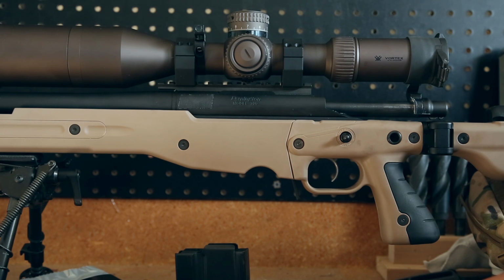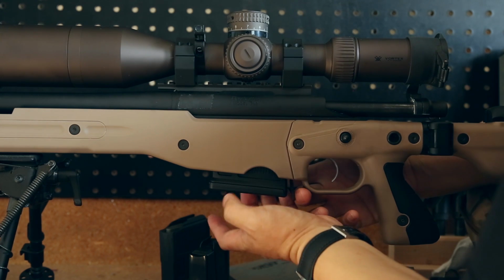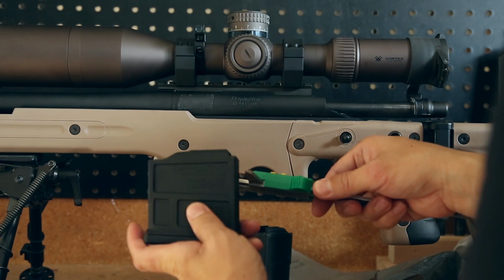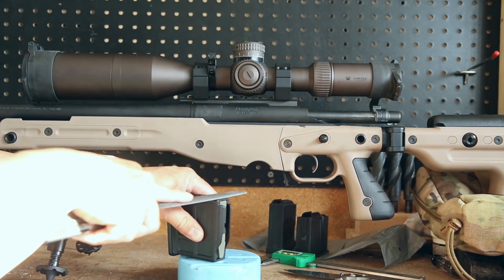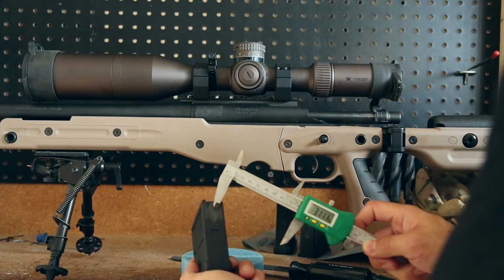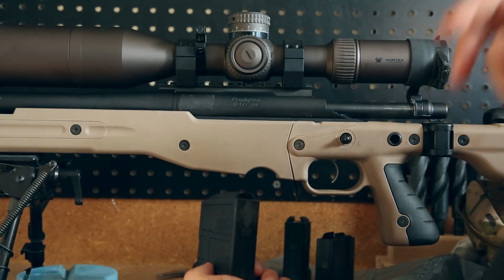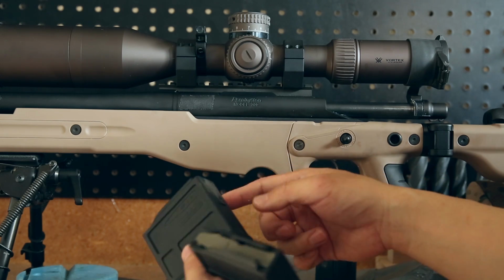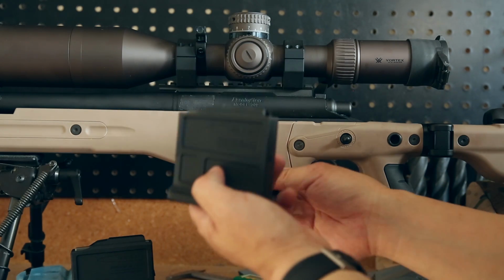Magpul PMAG AC / AICS Magazine Drop Free Fix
How to fix a factory fresh Magpul PMAG AC (AI pattern) so it drops free from an AICS or compatible chassis system.